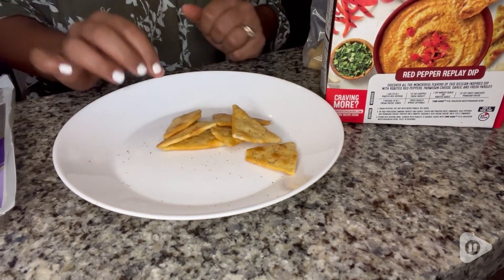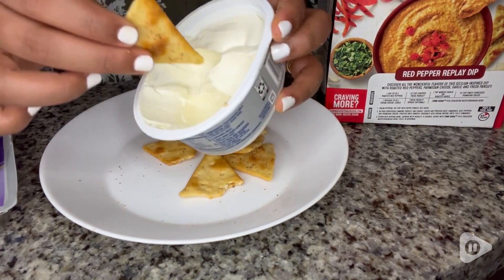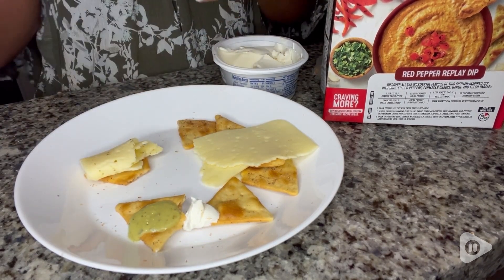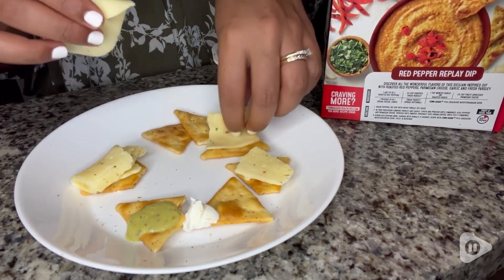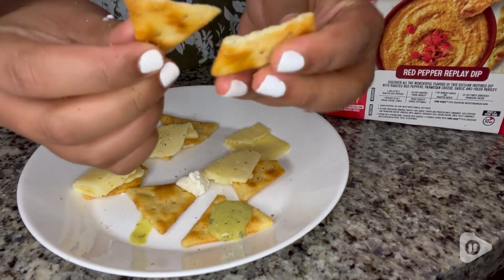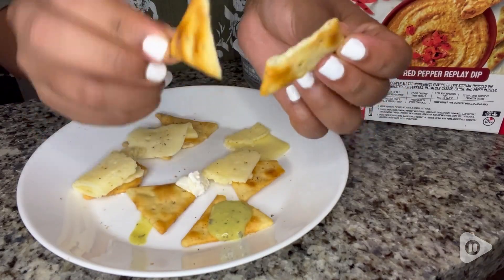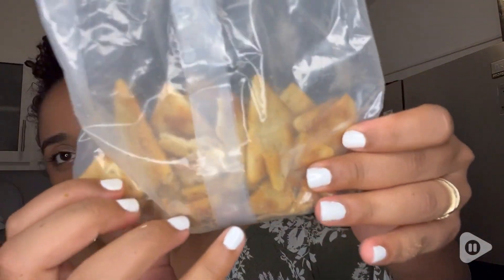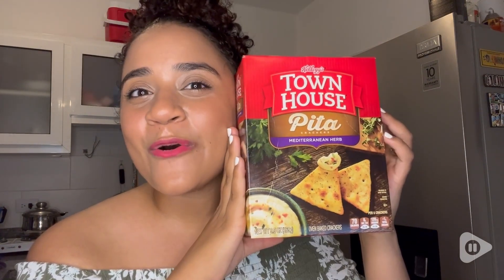Keebler Town House Pita Crakers | Our Point Of View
Keebler Town House Pita Crakers

Flavor Herb
Brand Keebler